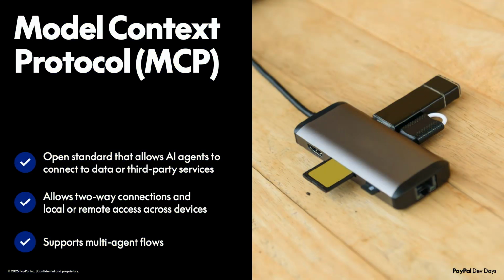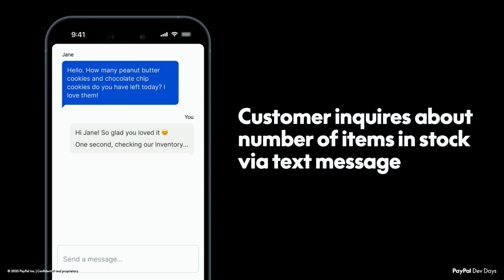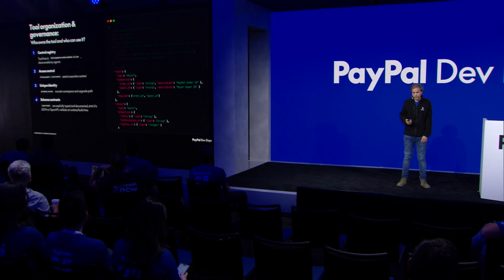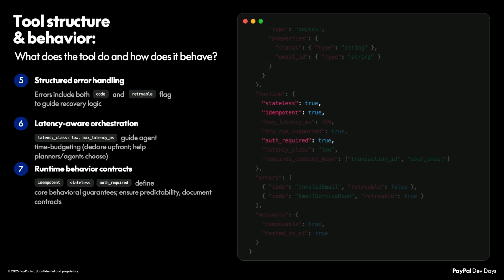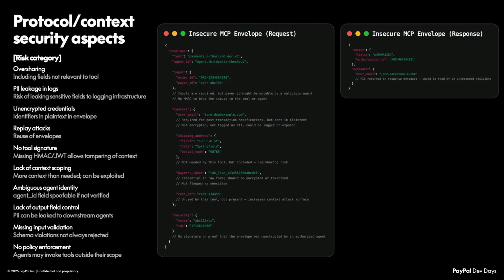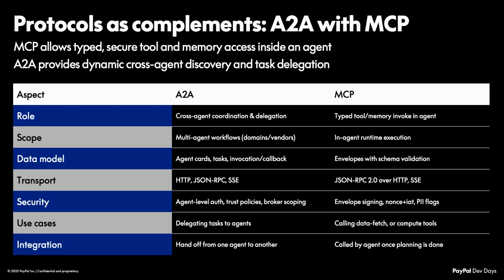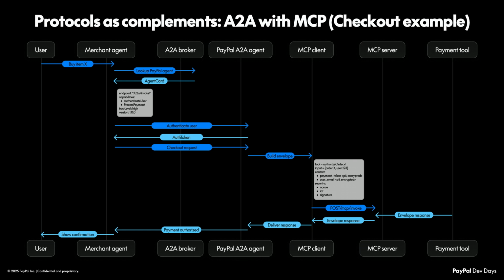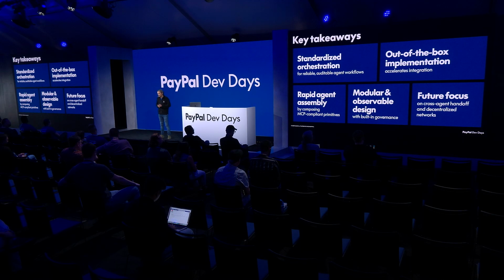Agentic AI Tools for Developers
Paypal engineers Brenden Lane, Vikram Bhoomidi, and PayPal AI Researcher Nitin Sharma introduce the all new agent toolkit.

Visit paypal.ai to learn more about our agent toolkit and MCP server.